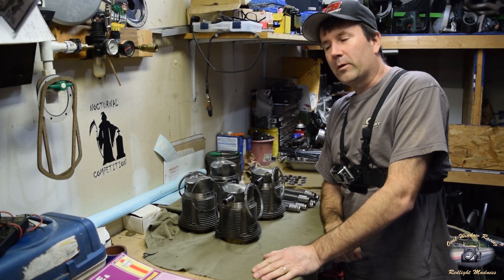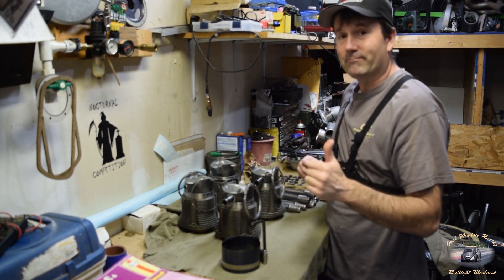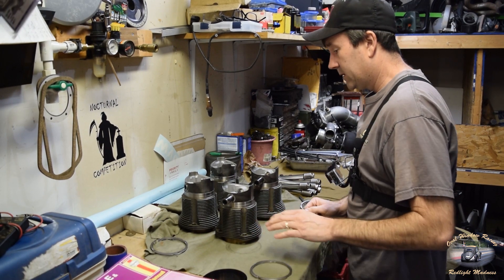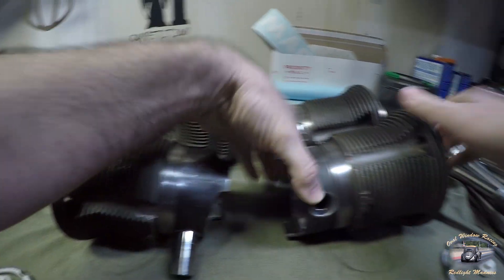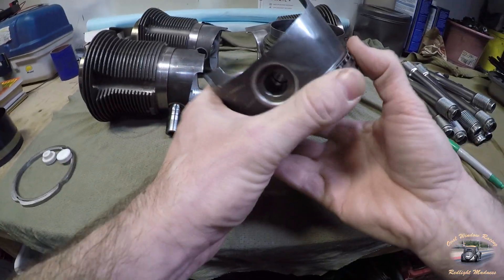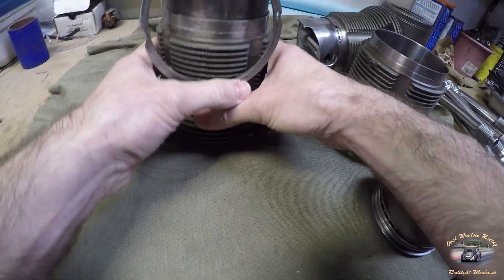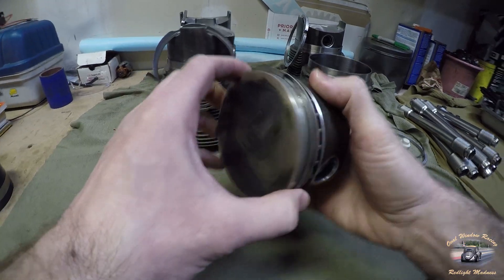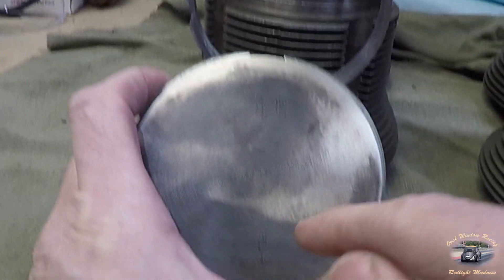Installing type 1 VW pistons into their cylinders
Here is a short video demonstrating how I assemble air-cooled vw Piston and cylinder sets.